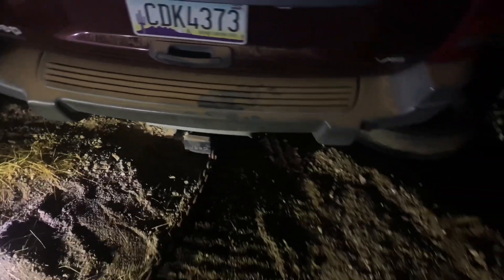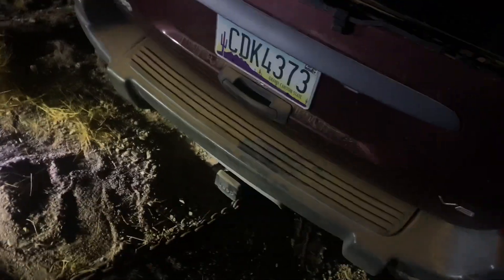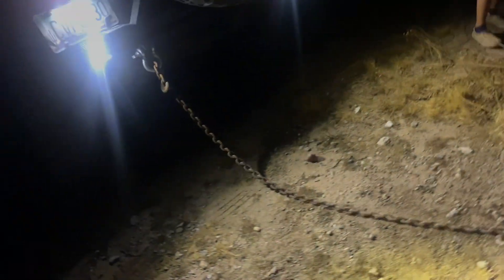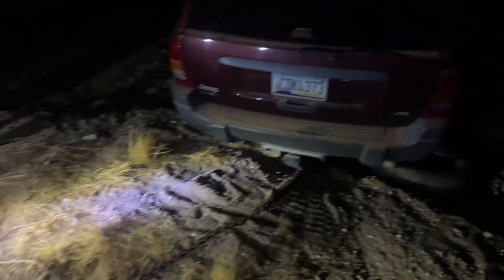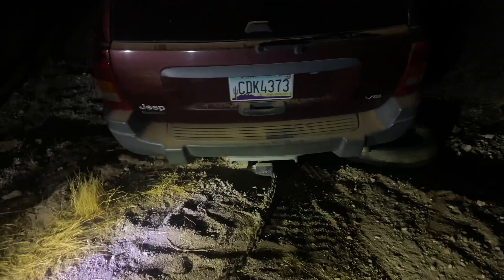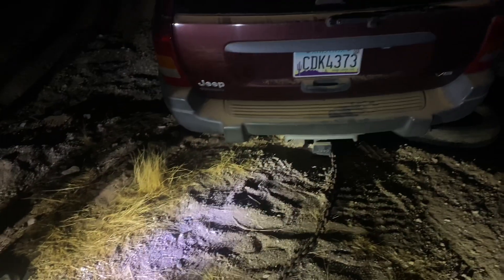Jeep wrangler Yj(this time I didn’t get stuck)